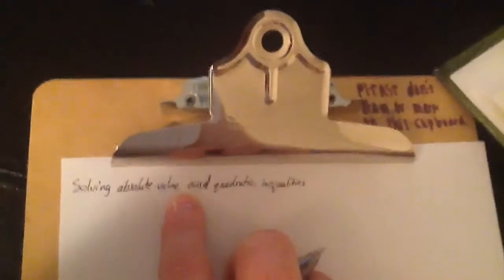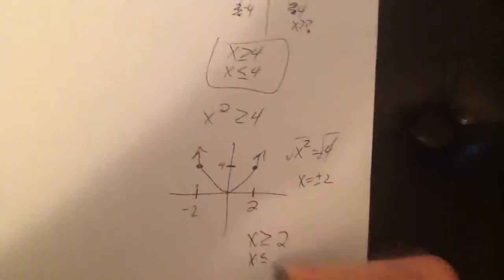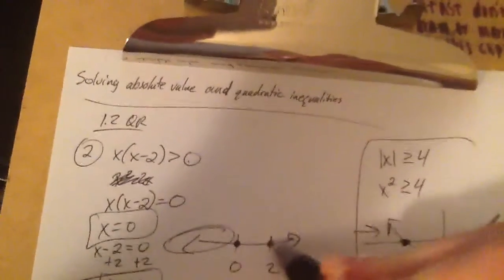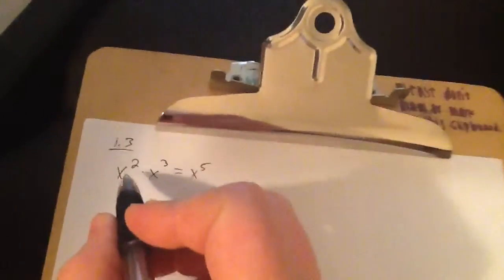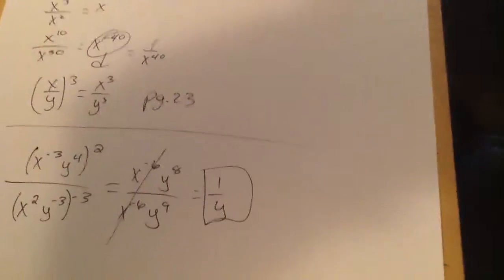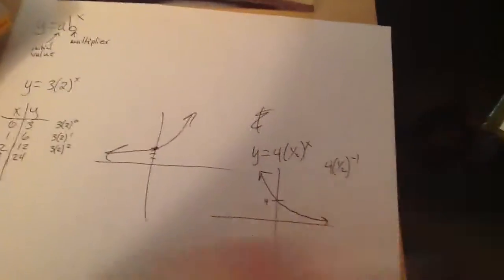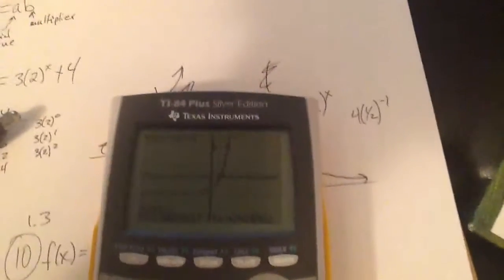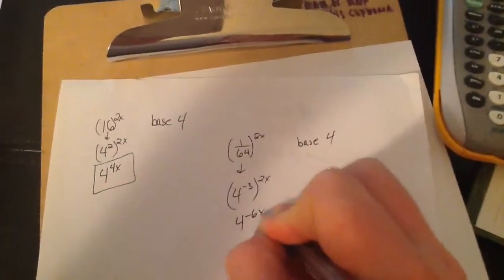Calc-quick exponential review stuff